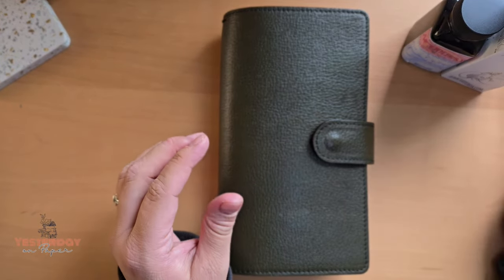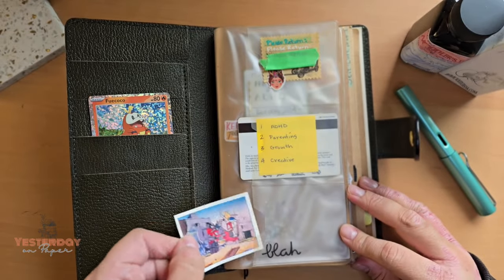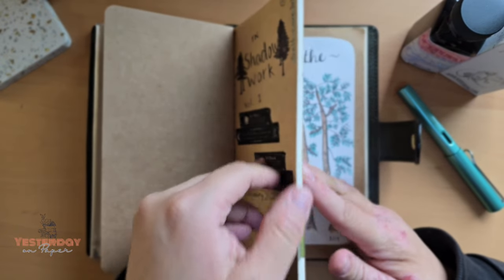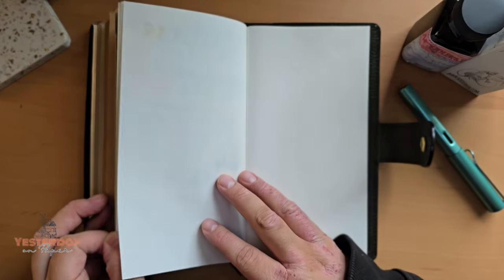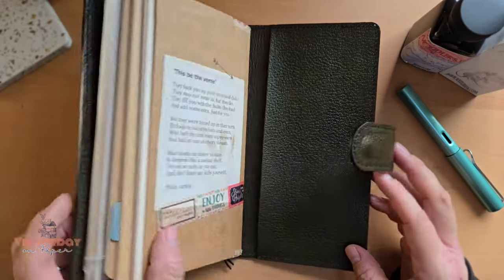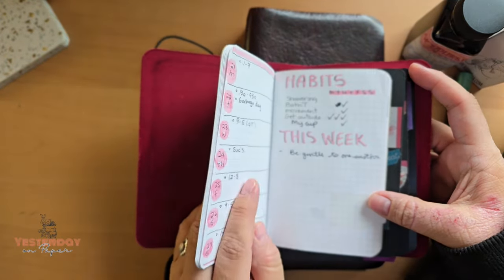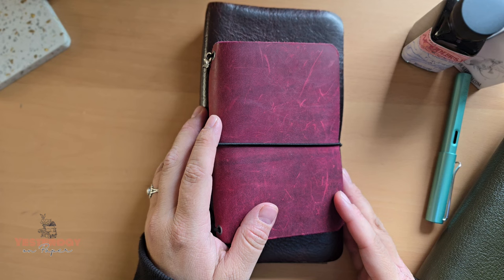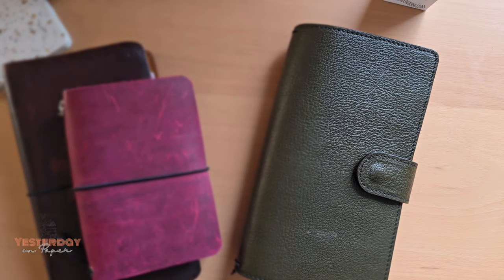Traveler's Notebook Setup ➡️ Resource Book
Join me for a casual flip-through of my newly organized standard traveler's notebook! This setup includes my resource book for ADHD, parenting, self-development, and creative outlets. Enjoy the exploration!

*Sorry for the blurring in the video - noted not to use the focus mode while filming 😜

Follow me if you vibe a type-b mom and emo millennial.